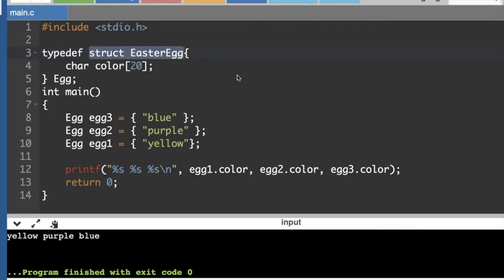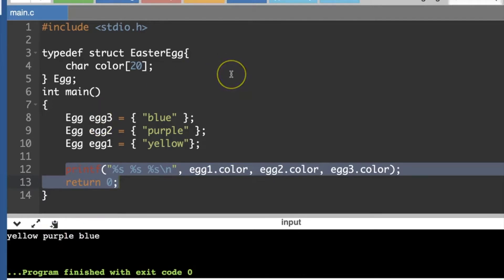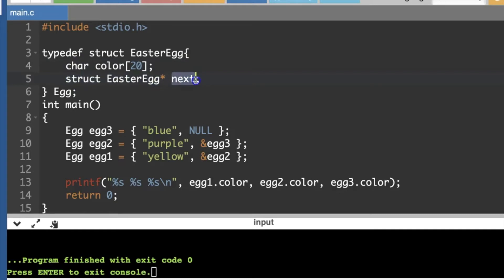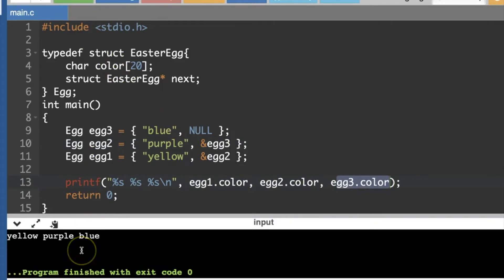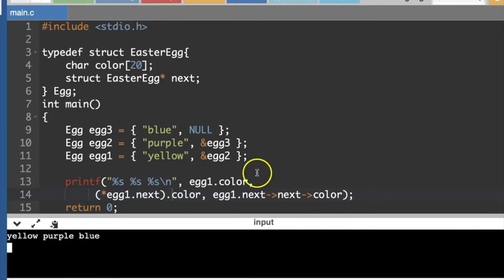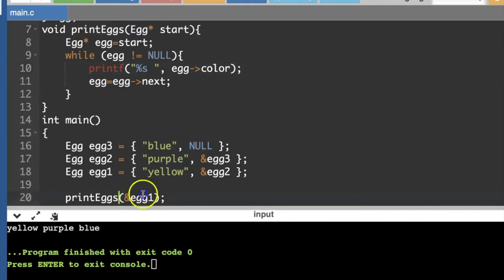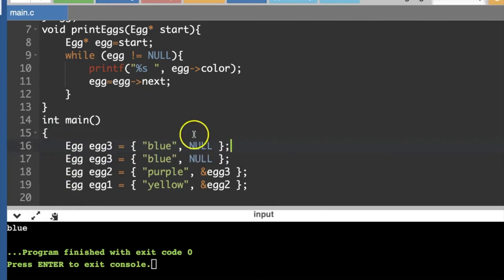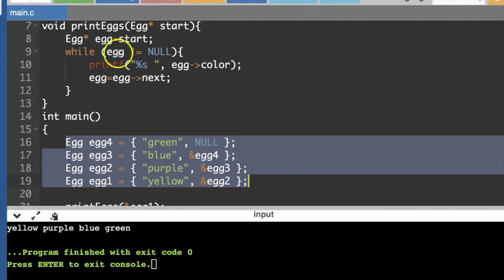Introduction to Linked Lists in C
Introduction to Linked Lists in C - this example starts with an EasterEgg structure and then shows how you can link together a list of EasterEgg objects.  You can create a linked list in C by including a pointer inside the structure that points to the next item in the list.  Indicate the end of the linked list by pointing to NULL.